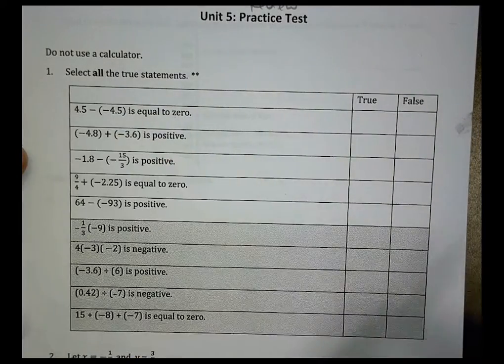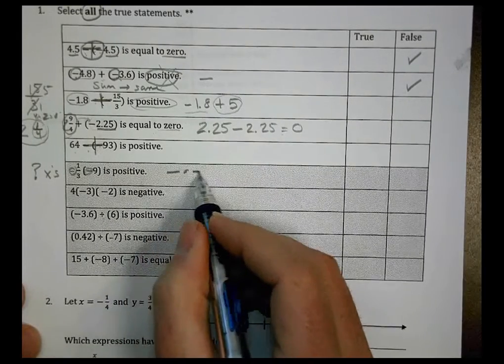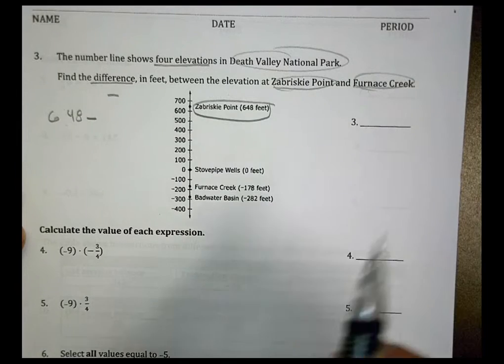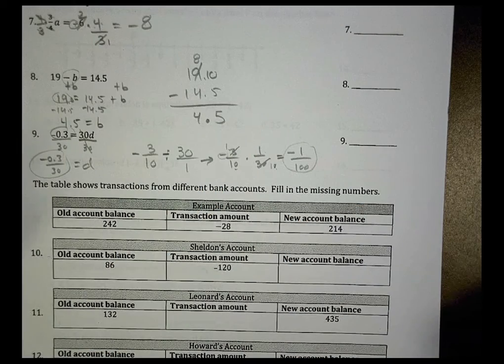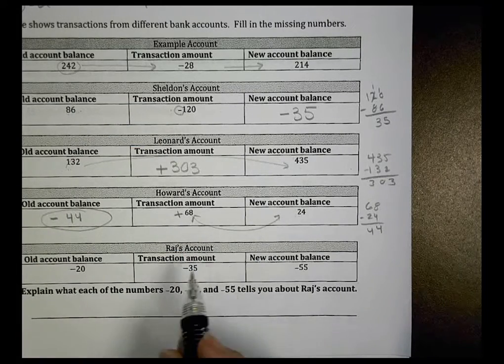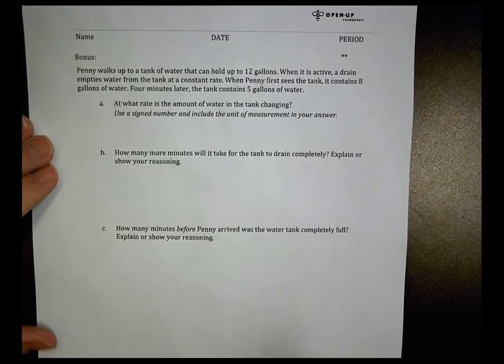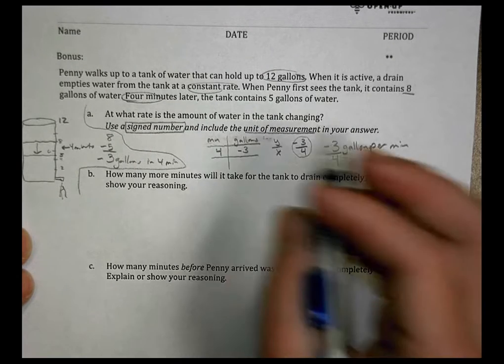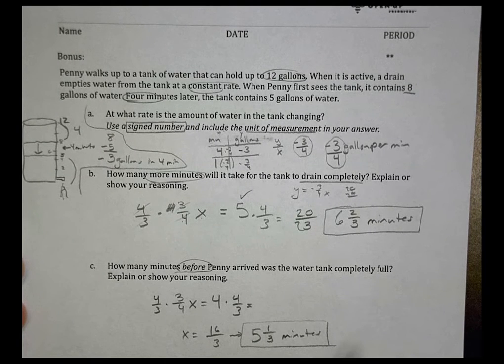7 5 Unit Review ASI 2018 Morgan